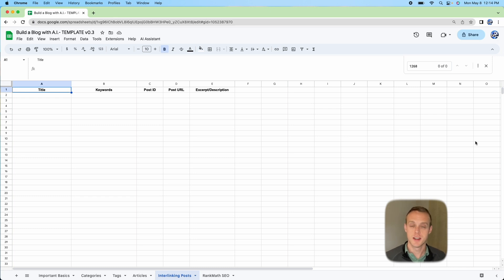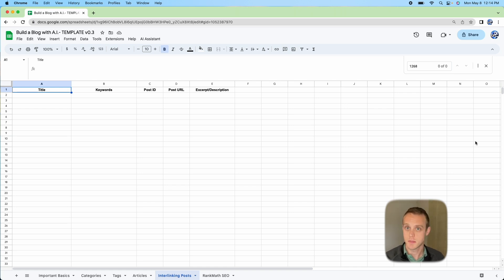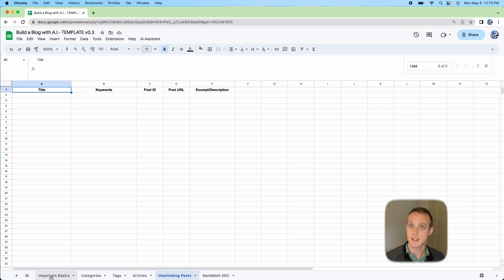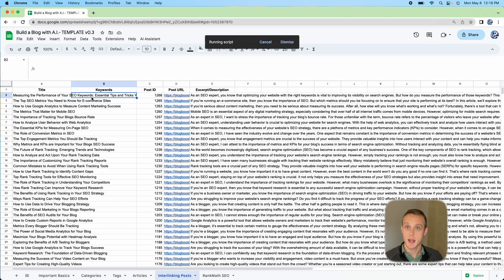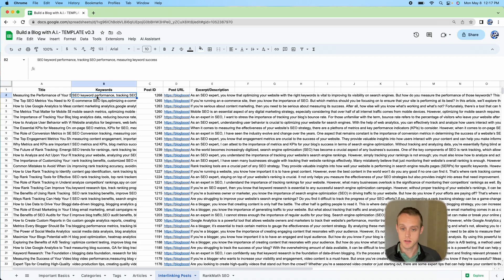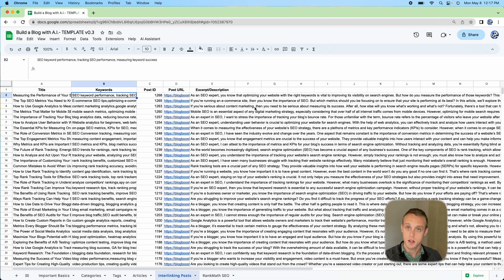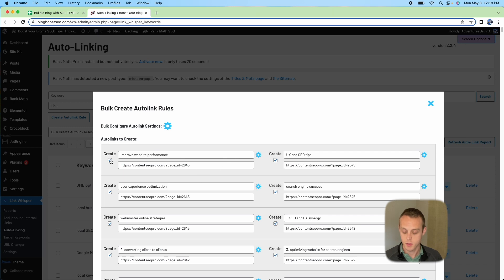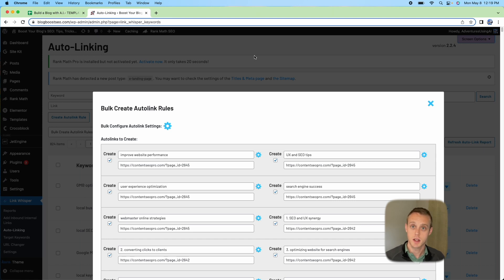Interlink with A.I., Google Sheets, and LinkWhisper: A Game-Changer for Internal Link Building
Unlock the power of interlinking to boost your blog's SEO with this game-changing tutorial! In this video, I'll walk through how to effectively interlink your content using both a free Google Sheets option and the powerful LinkWhisperer plugin with the help of AI. Interlinking can help give your blog a competitive edge and making it more discoverable by search engines.

*Please note the niche and perspective changed slightly to Creating a Website and Optimizing for Search Engines and an expert in Building websites and SEO